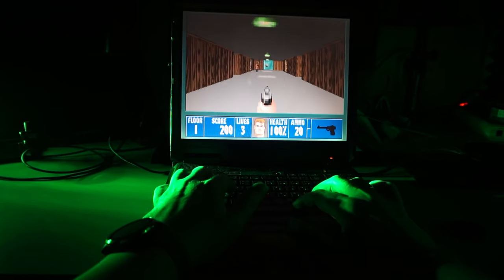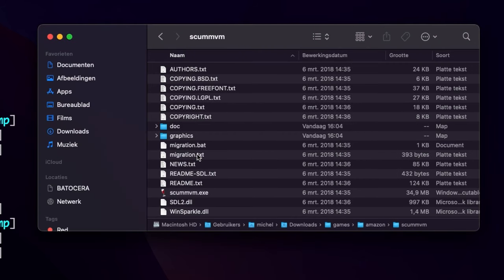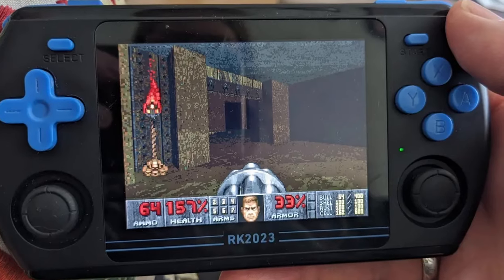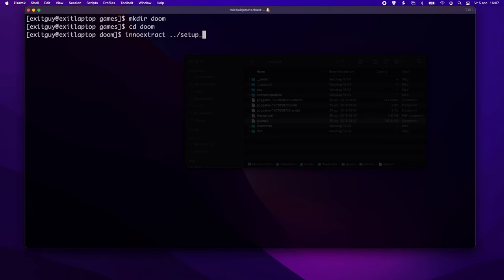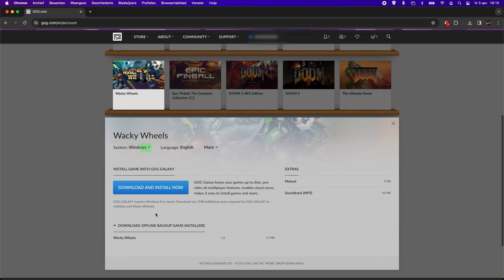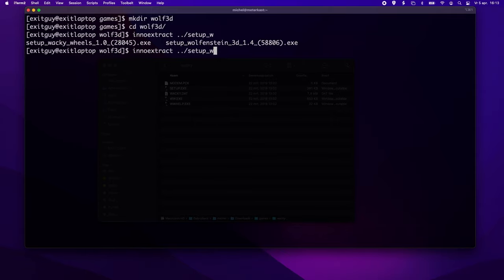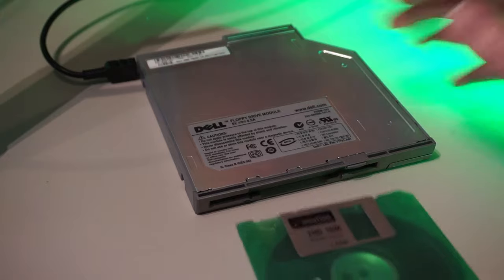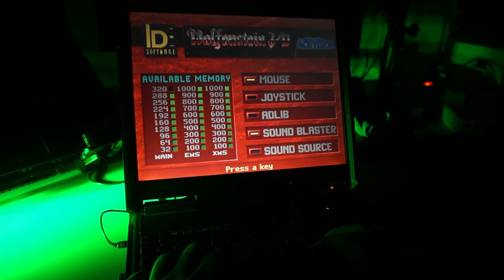Bringing your DOS games from GOG.com onto your actual DOS pc with the help of Innoextract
So you have bought a DOS game on GOG to play on your awesome 386... only to find out it's packed in a Windows-installer.

In this video, I'll show you how to unpack your game files from the Windows installer, using innoextract. And... you'll get to see some mediocre Wolfenstein 3D gameplay.

On MacOS, the easies way to get it, is through Homebrew